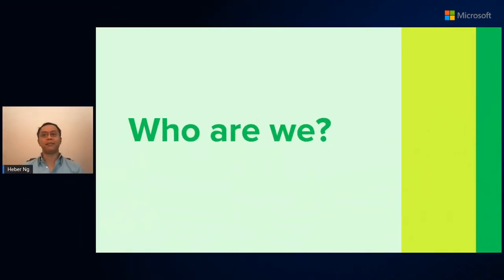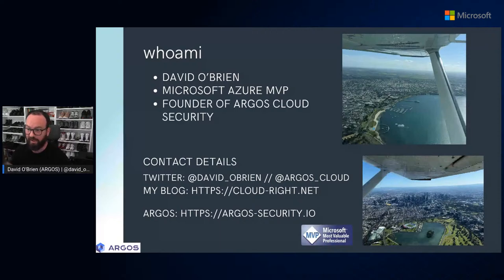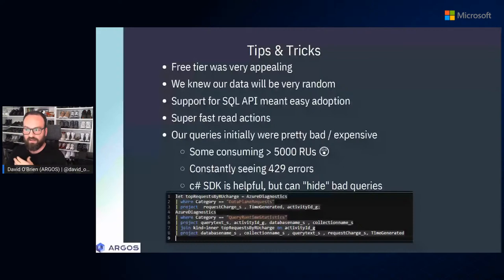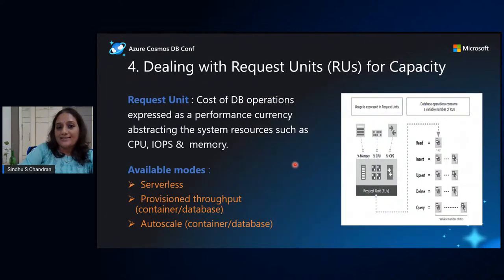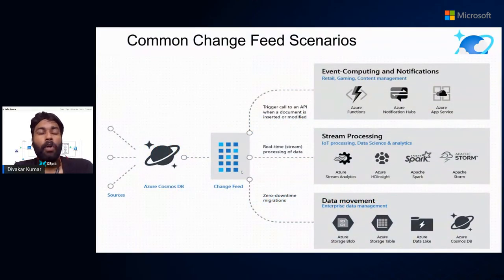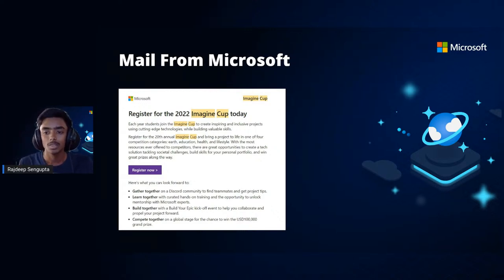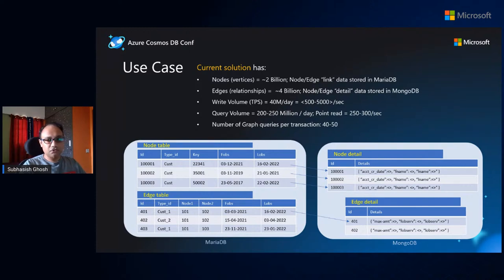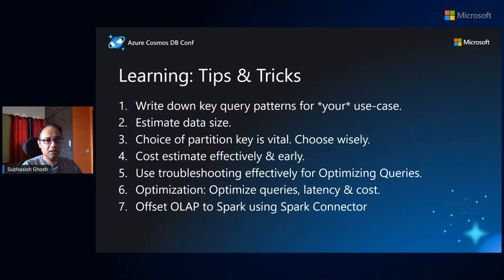APAC Live Stream | Azure Cosmos DB Conf 2022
Join us on April 19 - 20, 2022 for the second Azure Cosmos DB Conf. Azure Cosmos DB Conf is a free, globally-inclusive virtual developer event co-organized by Microsoft and the Cosmos DB community. Sessions will be a combination of Microsoft and community delivered. Come and learn more about Azure Cosmos DB. See what others in the community are building.

00:00:00 - Opening
00:00:15 - Meet your hosts Shweta Nayak and Sajeetharan Sinnathurai
00:02:32 - Serving Customer Data with Azure Cosmos DB with Heber Ng
00:26:36 - A Startup's Infrastructure - How to Make Scaling a Sales, Not a Tech Issue with David O'Brien
01:03:40 - Migrating Apache Flink Data Pipelines to Write to Azure Cosmos DB (Cassandra API) with Sindhu S Chandran
01:30:08 - Modeling Your Azure Cosmos DB Data
01:32:30 - Real-time Cosmic Chat with Divakar Kumar
02:01:51 - Hearing about Azure Cosmos DB to Building a Full Stack Web App in a Month using Azure Cosmos DB with Rajdeep Sengupta
02:25:50 - Migrating Graph from a (MariaDB & MongoDB) Solution to Azure Cosmos DB's Gremlin API with Subhasish Ghosh
02:57:01 - Closing Remarks